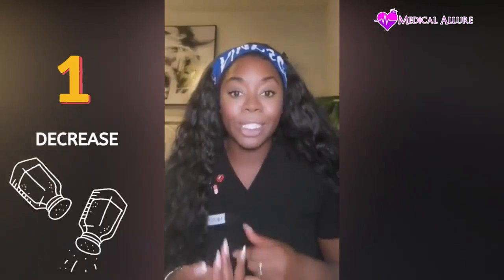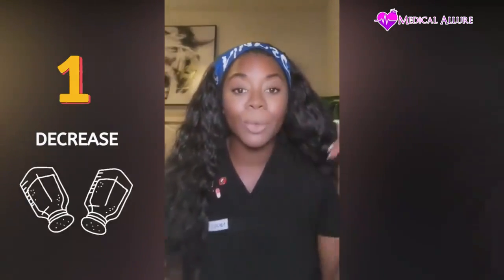How I Educate on Controlling Hypertension w/ No Medications Needed in Nursing - New High BP?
Nurses are definitely teachers first. We aren't always around, so a patient will need to know the steps on how to manage their hypertension, but it must be explained the easy way! Stop talking medical jargon. Getting on everyone's level of understanding is the key to educating in nursing.

I've put together some of my quick teaching points to my home health and hospice patients who have no idea how they will start managing their blood pressure. They are basic modifiable risk factors that could do half the job in decreasing the BP.

There are so much more methods to decrease the BP, but this is where I start. I got inspiration from a patient of mine who 's family wasn't sure of what her medical condition was. I stopped and explained a few things, but if you're running around town and trying to squeeze 6-7 patients in the day, you have to teach quickly and effectively. This work for hospital patients as well!

Medical Allure is the cutest little medical specialty store! We will have the BP cuffs on the site for you to grab.

Medical Allure, LLC loves nurses. Our mission is to empower healthcare professionals to be their best selves. We have the cutest little medical specialty shop

Love!